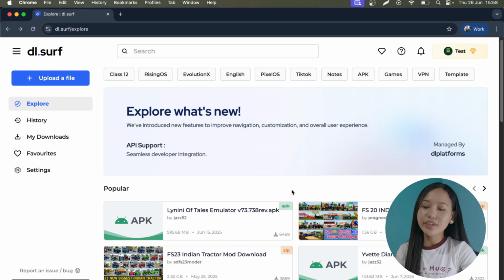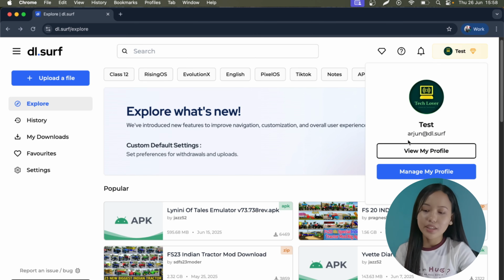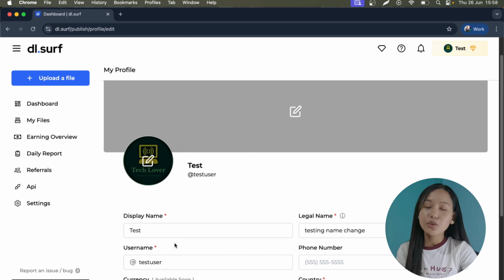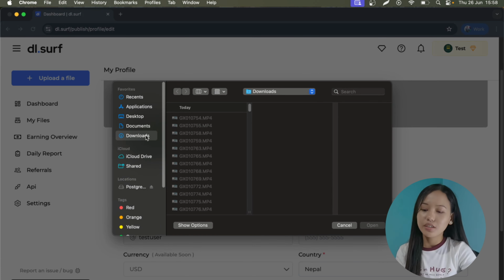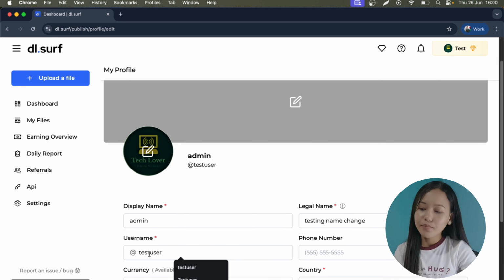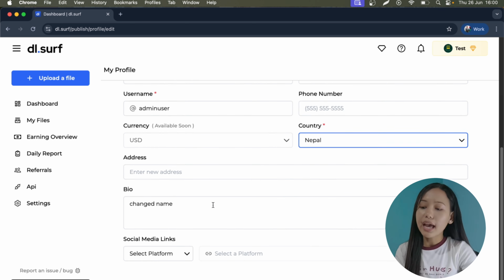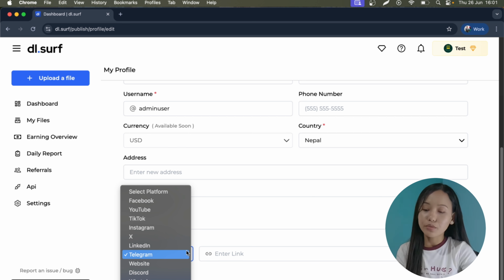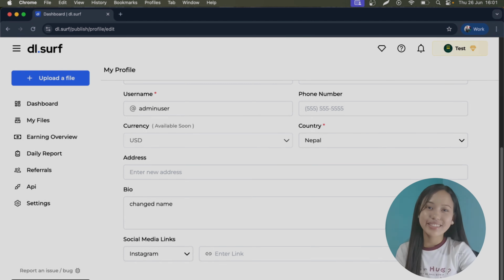How to edit your profile in dlsurf? 2025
In this video, we walk you through a simple, step-by-step tutorial to help you start using DLSurf—the platform built to unlock new revenue streams for creators.

🎯 Whether you're a content creator, educator, or builder, DLSurf helps you earn more from your work—outside of YouTube ads or brand deals.

We’re not just storage.
We’re building a new creator economy—with tools that are intuitive, fast, and monetization-ready.

🚀 DLSurf – Reimagining File Sharing for a Privacy-First Future

DLSurf is reimagining file sharing and cloud storage for a privacy-first, creator-powered future. Whether you're a builder, creator, or everyday user, d.surf gives you fast, encrypted, and intuitive tools to manage your digital life—securely.

But we’re more than just storage...
We’re building the next revenue stream for creators—beyond YouTube ads and brand deals.

🎯 Why DLSurf?
A new revenue stream for creators 💰
Build your own digital ecosystem
Control your audience, files & earnings
Simple, fast tools with monetization built-in
Yes, it’s encrypted and secure too 🔒

Be part of something bigger.
Get early access, shape the roadmap, test new features, and connect directly with our team:

📣 Your voice matters. Shape how dl.surf evolves.

→ Creator monetization tips
→ Product walkthroughs
→ New feature launches
→ Behind-the-scenes innovation
→ Product demos & user stories
→ Creator spotlights
→ Major update walkthroughs